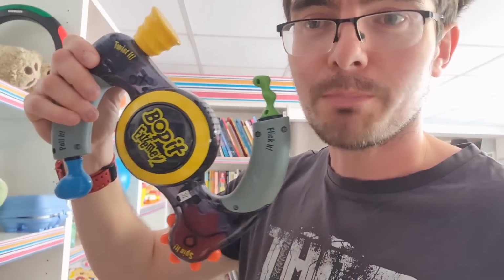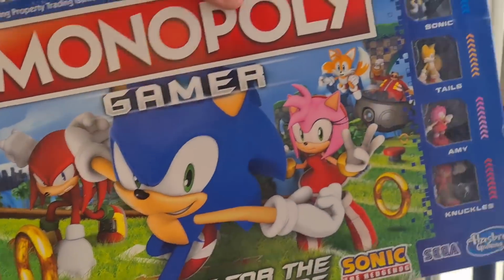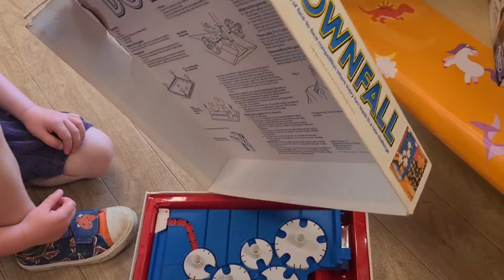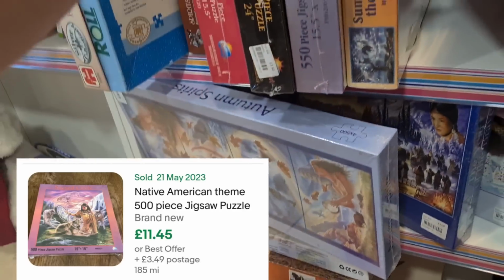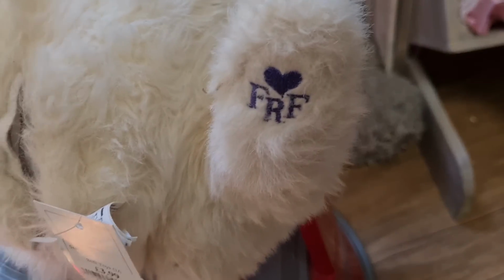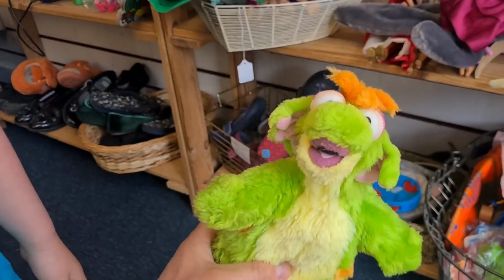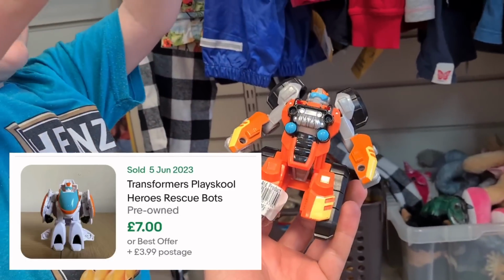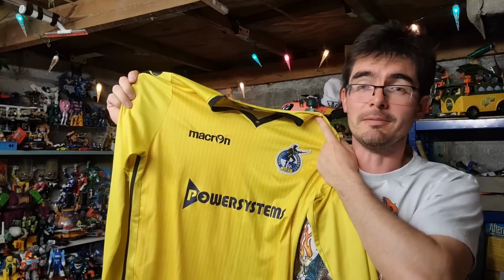Charity shop FINDS to SELL ON EBAY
Today I hit the local charity shops to find some bits to sell of ebay.

I'll also show you what's been selling on ebay